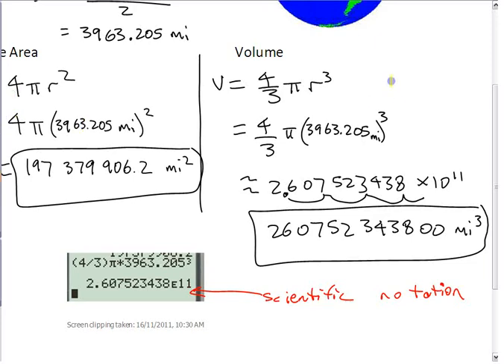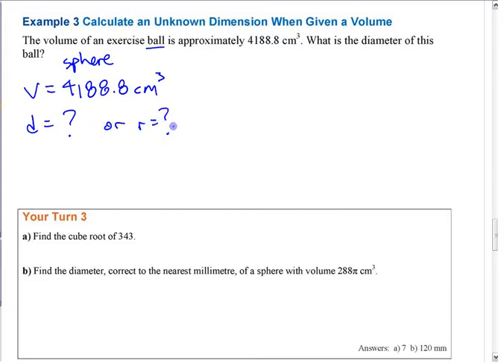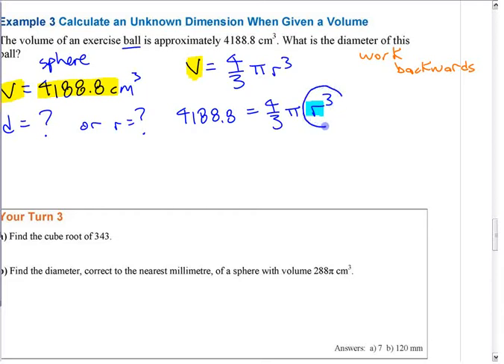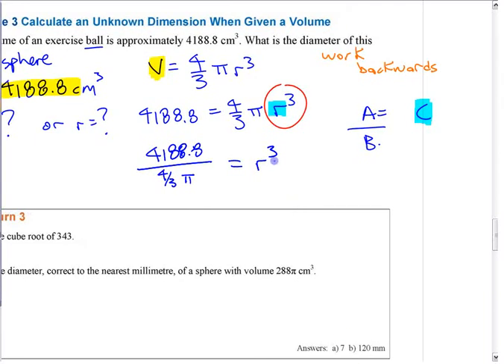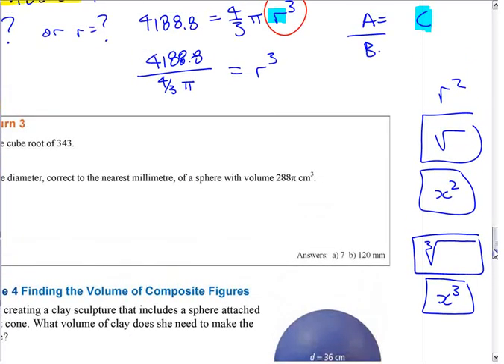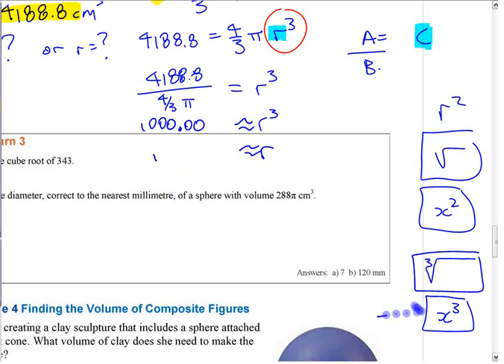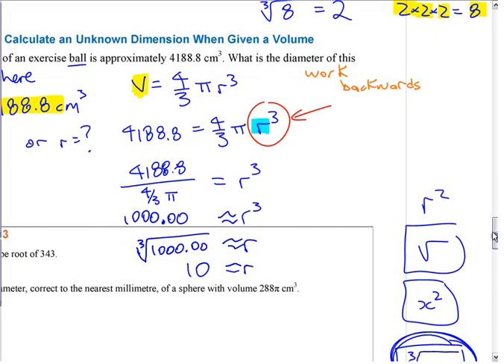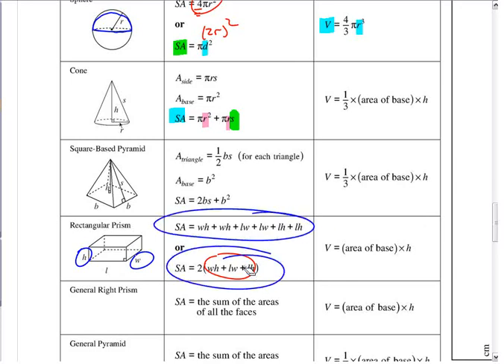Ma10 2.3 ex3 finding diameter of sphere from volume - working backwards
Mini-lecture in Mr. Balzarini's Math 10 class, where the diameter of a sphere is found from the volume by writing an equation and solving it (working 'backwards' in a formula). Also introduces the cube root of a number in the process.